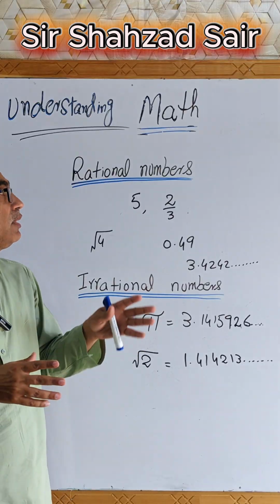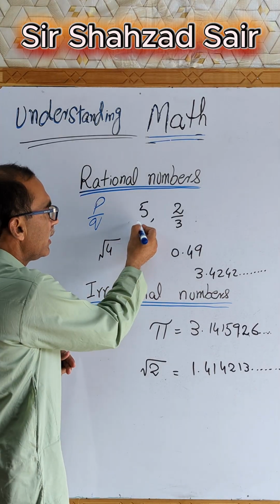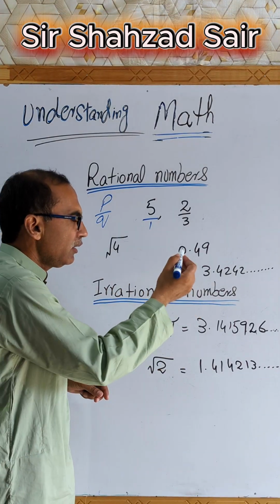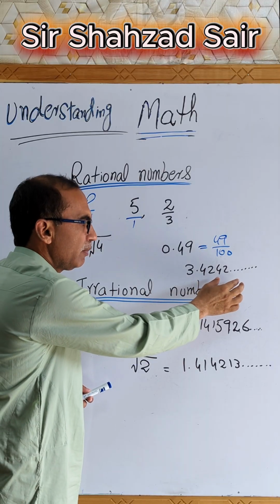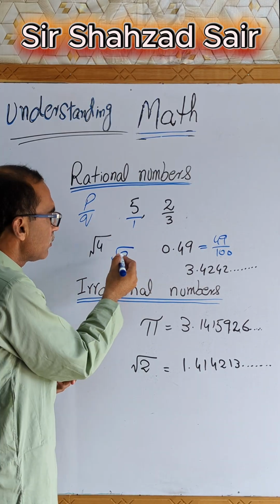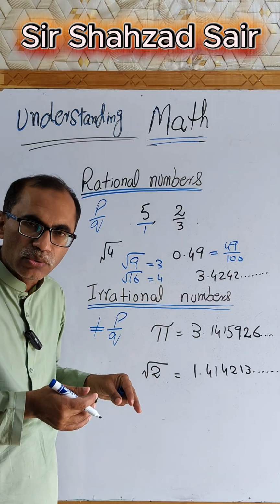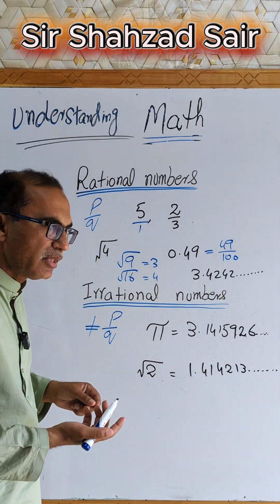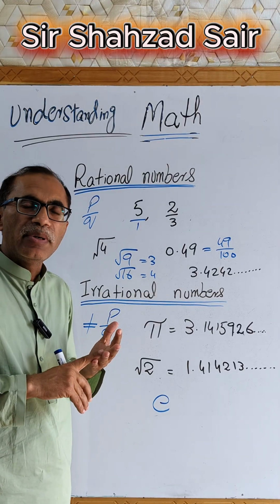Rational and Irrational Numbers Explained in 4 Minutes!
Can you tell the difference between a rational and an irrational number just by looking at it?

In this 5-minute video, i break down the core definitions of rational and irrational numbers.

In this video, you will learn:

The definition of Rational numbers (p/q form).

Why Irrational numbers never end and never repeat.